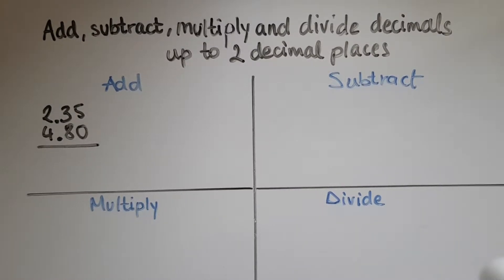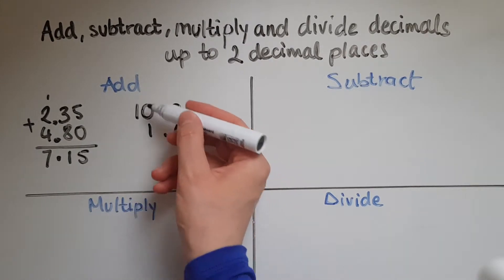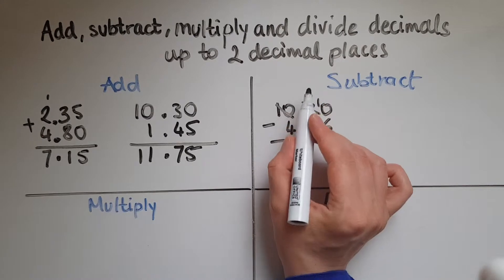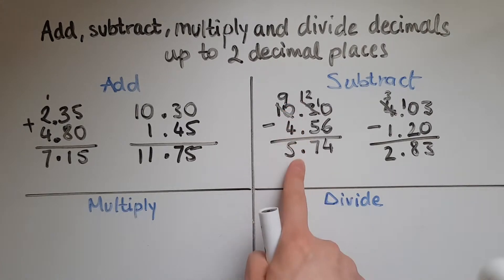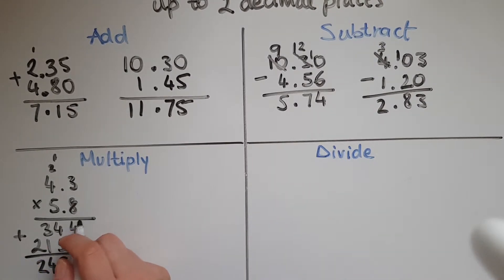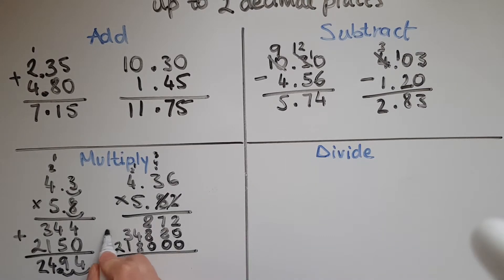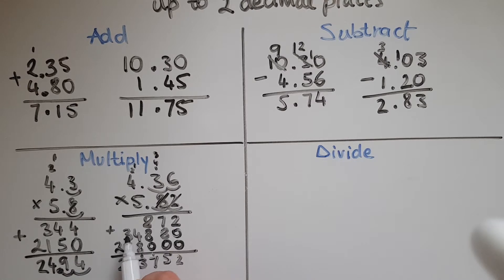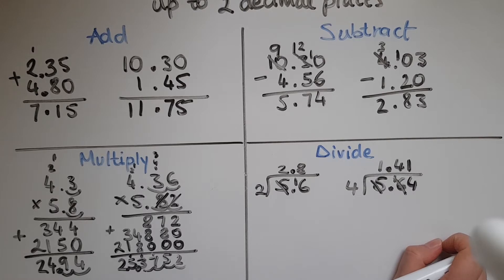L1.11.1. Functional Skills Level 1: Add, subtract, multiply and divide decimals up to 2 d.p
L1.11.1. Functional Skills Level 1: Add, subtract, multiply and divide decimals up to two decimal places